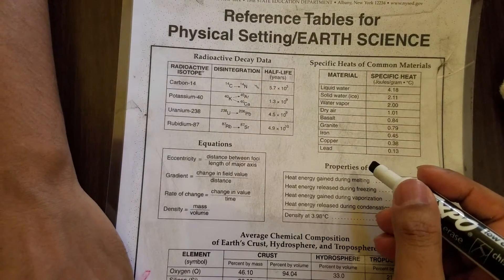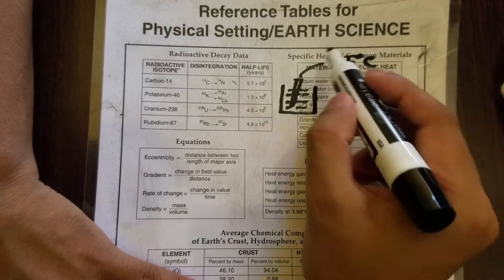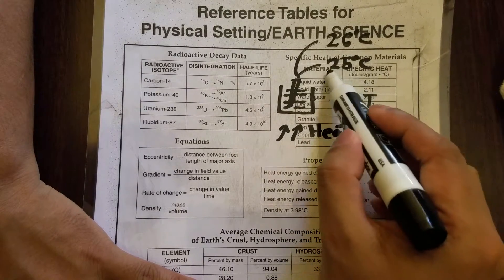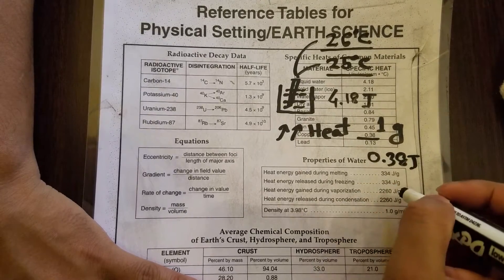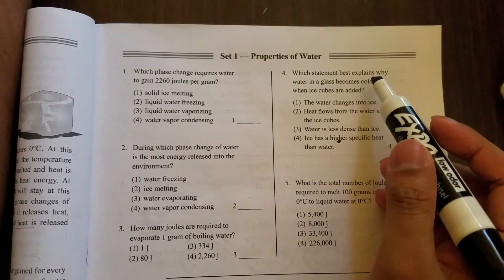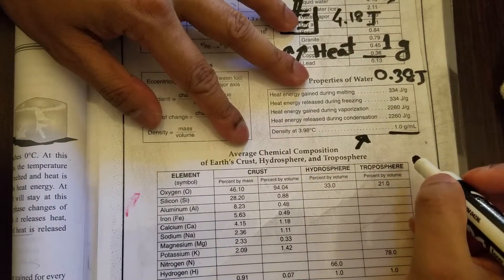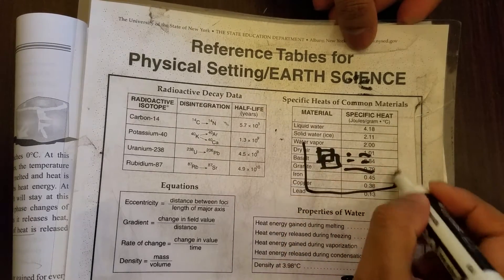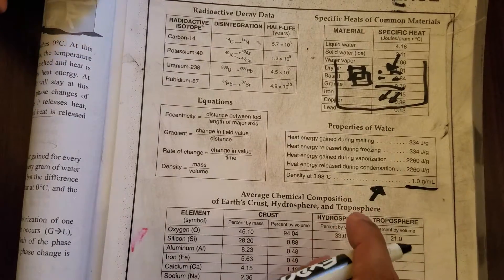Earth Science Reference Table (ESRT) review for the Regents exam #02 (Specific Heat)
Welcome to the second installment of our tutorial series, focusing on the Earth Science Reference Table (ESRT). In this video, we're diving into the concept of specific heat. But what exactly is specific heat? It's the amount of heat per unit mass required to raise the temperature by one degree Celsius. Sounds confusing? Let's break it down together!

Imagine you have a glass of water, and the thermometer reads 25 degrees Celsius. Now, you want to increase the temperature to 26 degrees Celsius. To achieve this, you need to apply heat. The amount of heat required to raise the temperature of water (1 gram) from 25 to 26 degrees is precisely 4.18 Joules.

Here's where it gets interesting: water boasts the highest specific heat compared to any other material. This means that if you have 1 gram of copper in one jar and 1 gram of water in another, you'll need to apply 3.14 Joules of energy to raise the temperature of the water by 1 degree, whereas only 0.38 Joules of energy are needed for the copper.

Hopefully, this sheds some light on the concept of specific heat. Thanks for tuning in to our video!